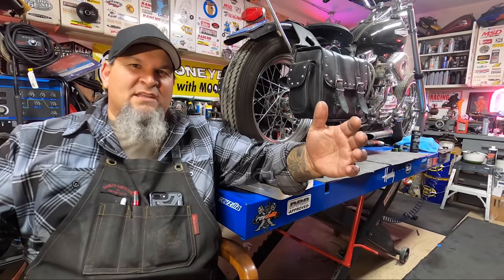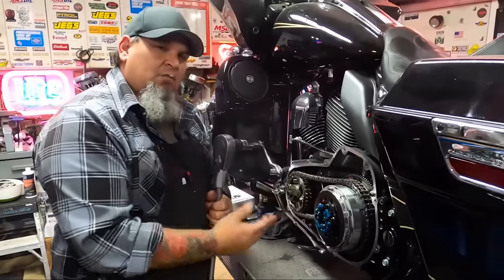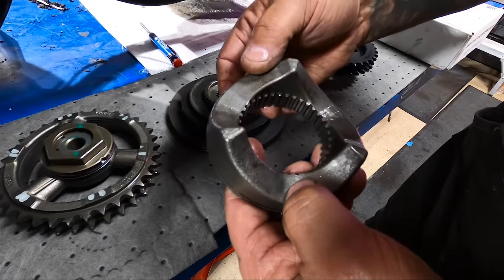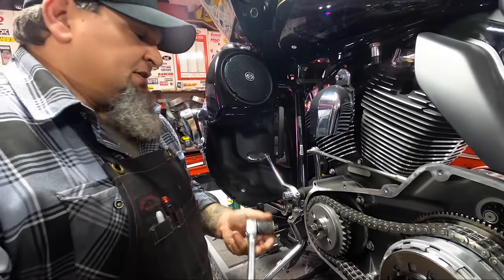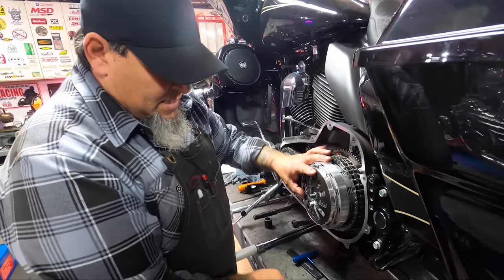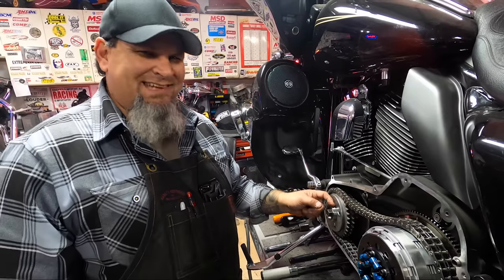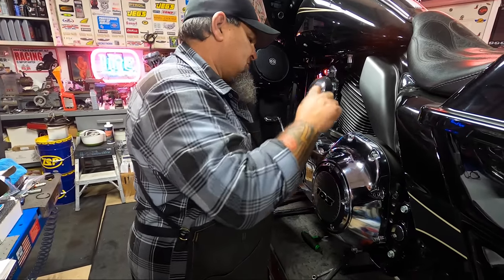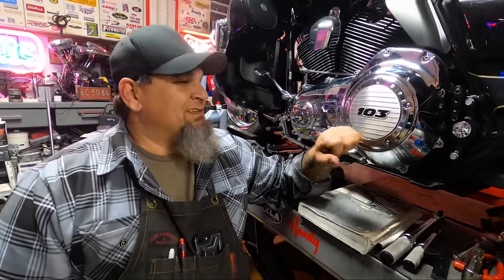Compensator Upgrade for Harley Davidson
Gary puts a new Compensator in his 2011 Twin Cam.
Stock compensators will fail with
higher Performance / higher Torque engines.
He shows every step necessary to upgrade your Bike for a quieter
smoother ride. And talks about the differences you will find in
different Compensators.

Not only will High Output motors benefit from this
New Compensator, but stock motors as well!

“The new Dark Horse Compensator has made a Gigantic difference
in my bike’s performance, and without that old compensator noise,
I can hear what is really going on with my motor!”

Post any comments and questions below.
to keep your Harley in tip top shape!